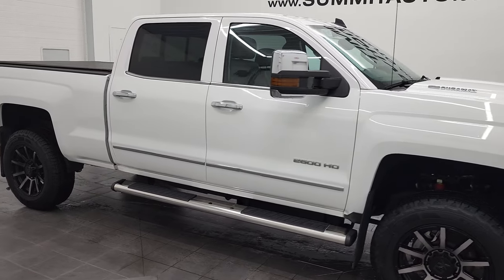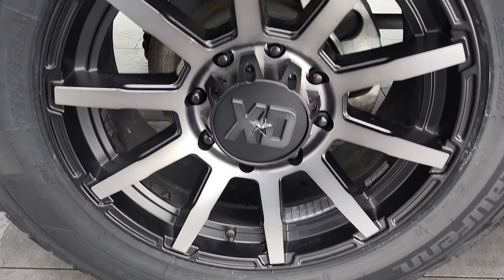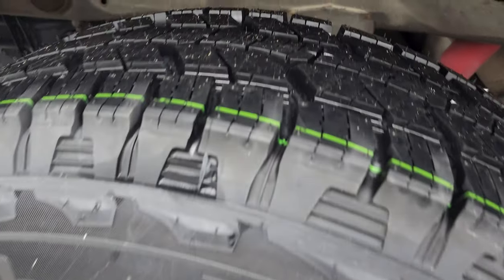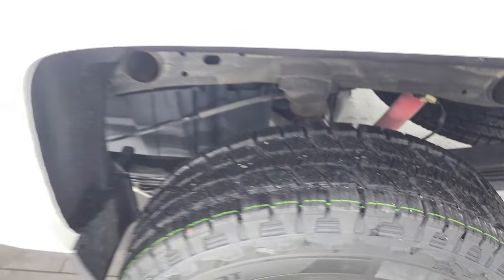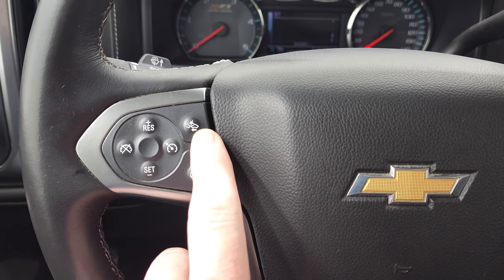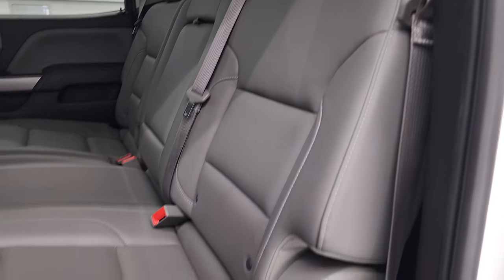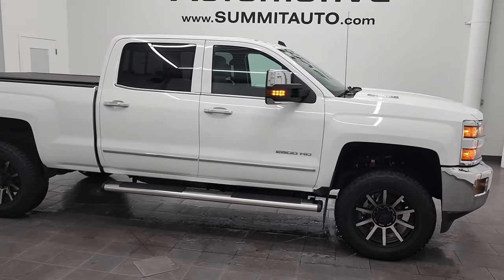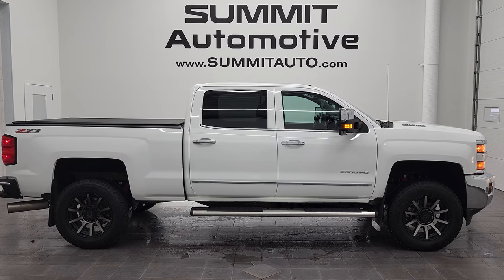2015 CHEVY SILVERADO 2500 LTZ CREW DIESEL 4K WALKAROUND WHITE 12864Z SOLD!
This 2015 CHEVROLET SILVERADO 2500 LTZ CREW SHORT DURAMAX DIESEL IN SUMMIT WHITE CLEARCOAT FOR SALE IN FOND DU LAC OSHKOSH WISCONSIN 54935 is the vehicle we did walk around review of today.

Thank you for checking out this video of this 2015 CHEVROLET SILVERADO 2500 LTZ CREW SHORT DURAMAX DIESEL IN SUMMIT WHITE CLEARCOAT FOR SALE IN FOND DU LAC OSHKOSH WISCONSIN 54935

STOCK: 12864Z
PRICE: $58,992
MILES: 34,272
MAKE: CHEVROLET
MODEL: SILVERADO 2500
VIN: 1GC1KWE89FF617399
LOCATION: FOND DU LAC OSHKOSH WISCONSIN, 54937 TRUCKS ON 41

1 OWNER! CLEAN TITLE HISTORY! CLEAN CARFAX! 6.6 Liter V8 Duramax Diesel, LML Engine with 397 Horsepower, Full Four Door Crew Cab, Short Box 6 1/2 Foot Shortbox, LTZ Package 1LZ, 6 Speed Automatic Allison Transmission with Optional Manual Tap Shift, Turn Dial 4x4 Four Wheel Drive 4WD, Z71 Offroad Suspension Package Z-71, 2 Inch Leveling Lift Kit, Factory GPS Navigation System, TV / DVD Player Rear Entertainment System RES, Reverse Backup Camera Rearview Camera, Onstar System, Forward Collision Warning System, Lane Departure Warning with Lane Keep Assist, Non Smoker, Dual Power Air Conditioned Ventilated and Heated Seats, Gray Leather Seats, Bucket Seats, Memory Driver's Seat, Truxedo Soft Rollup Tonneau Cover, Full Towing Package with Receiver Trailer Hitch, Wiring and Transmission Cooler Tow Package, Factory Brake Controller, Factory Exhaust Brake, LED Side Lights, Telescopic Tow Power Mirrors with Built-in Directional Signals, Stabilitrak Traction Control, Downhill Assist Control DAC, 3.73 Gears with Automatic Locking Differential Limited Slip Differential, BF Goodrich All Terrain T/A LT275/65 R20 Tires, XD 20 Inch Rims Premium Wheels, Painted and Polished Aluminum Rims Premium Wheels, Four Wheel Disc Brakes, Aftermarket Chromed Stepbars, Spray-in Bedliner, Bedrail Covers, Fog Lights, Sonar with Front and Rear Bumper Sensors, EZ Raise Assist Tailgate, Locking Tailgate, Rear Bumper Steps, Chrome Trimmed Grill, Chrome Trimmed Mirrors, Chevy MyLink Touchscreen Radio, AM / FM Radio Tuner, Sirius/XM Satellite Radio Capabilities Sirius / XM, CD Player, Bose Premium Audio Sound System, Bluetooth, Hands-Free Phone Controls Blue Tooth, Auxiliary MP3 Jack Portable Audio Connection, SD Card Slot, USB Jack Portable Audio Connection, Keyless Entry with Factory Remote Start, Power Sliding Rear Window Rear Window Defroster, Adjustable Height Seatbelts, Driver and Passenger Front Air Bags, L.A.T.C.H. Child Safety System, Side Curtain Air Bags SRS Safety Restraint System, Heated Steering Wheel Multi-Function Steering Wheel Controls, Homelink System with Three Programmable Buttons for Garage Doors, Lighting Systems & Security Systems, Compass, Outside Temperature Display and Mileage Display, Dual Multi-Zone Climate Control , Power Adjustable Pedals, Weathertech Floormats, Air Conditioning AC, Cruise Control, Power Locks, Power Windows, Automatic Headlights Autolamp, Tilt/Telescope Steering Wheel, 110V / 150W Auxiliary Power Outlet, Summit White, ONE OWNER! CLEAN AUTOCHECK! Very very clean inside and out! This is one of the sharpest 2015 Chevrolet Silverado 2500 crewcab shortbox 3/4 ton diesel trucks on our lot! Make your move before this super clean 4wd is gone!

STOCK: 12864Z
PRICE: $58,992
MILES: 34,272
MAKE: CHEVROLET
MODEL: SILVERADO 2500
VIN: 1GC1KWE89FF617399